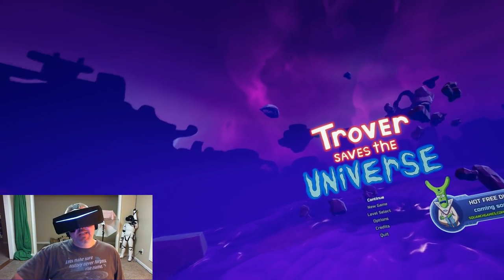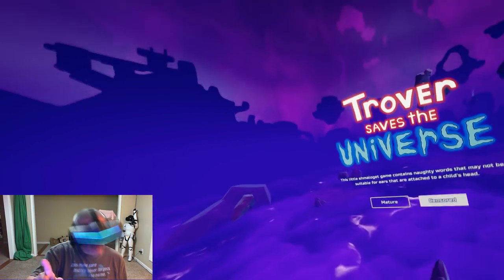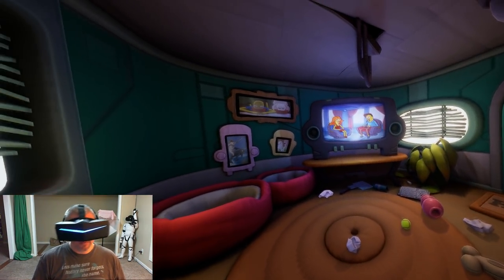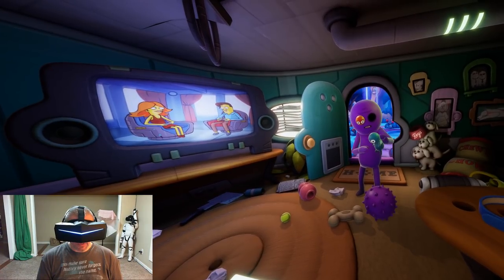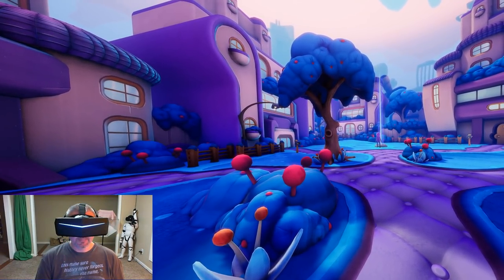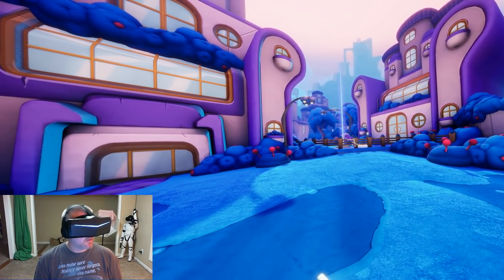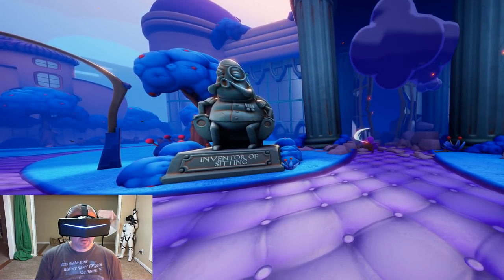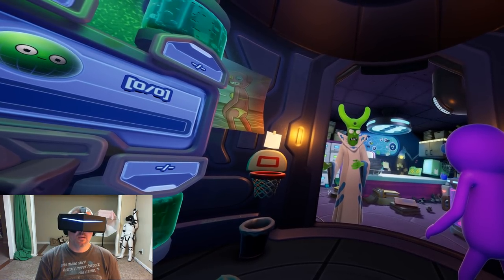Saving The VR Universe With Trover In The Pimax 5K+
I had a blast playing Trover Saves The Universe in VR using the Pimax 5K+ headset. After making a few adjustments to the contrast and brightness the game looked great and ran extremely well even with high image quality in my Pimax 5K+

Overall, the game is what you would expect from Justin Roiland and for a fan like me that's a good thing! The humor was right where I thought it would land and the platformer style gameplay was solid all though it did seem to get repetitive quite quickly.

If you are looking for something with adult humor that's easy to play and runs great then give this a go and of course if you are a fan of Justin Roiland's work then this is not to be missed!

Also, I am still running my GoFundMe to help with some of the upcoming expenses on the channel like the Valve Index and renovating the new studio so if I have helped you, Inspired you or promoted your game or tech over the years please consider making a donation. It would be much appreciated and if you donate $10 or more you will be entered into a drawing for a $100 Oculus store gift card at the end of this month so thanks for helping out and best of luck! []-)

PC #1 Specs:
I7 7700K
GTX 1070
16GB 3200mhz Ripjaws

PC#2 Specs:
i54670K
GTX 980ti
16gb Ripjaws X